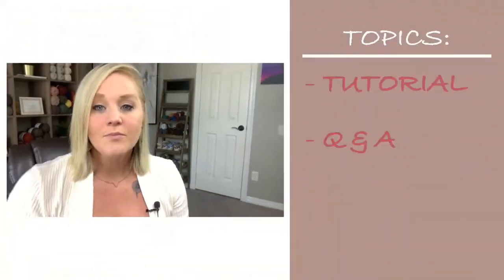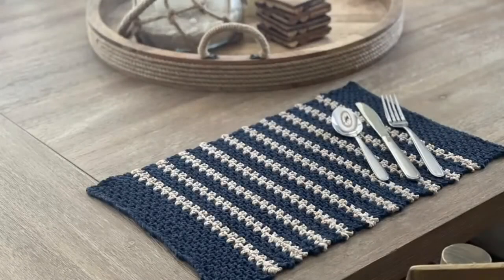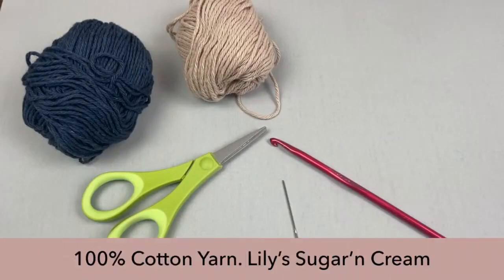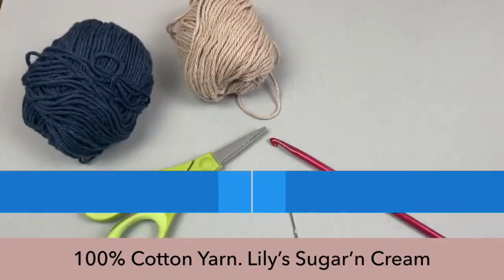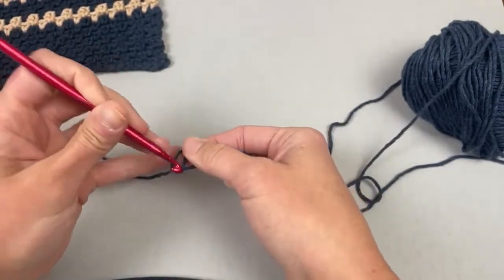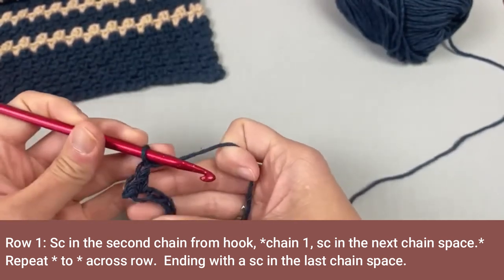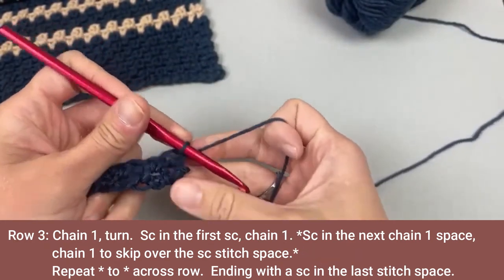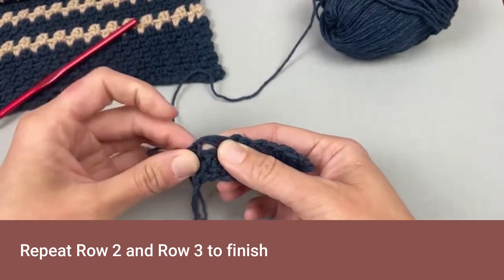Left Handed Farmhouse Placemat Tutorial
Make your own rustic farmhouse placemat and bring the calming homey vibe to your own home.  Super easy!  Change the colors if you would like and make as many as your heart desires.  Can’t wait for you to dive into this project!

Materials:

- 100% cotton yarn
       Lily's Sugar'n Cream Yarn in colors Jute and Indigo
- Crochet hook size I/9-5.50mm
- Scissors
- Yarn Needle
- Optional:  Blocking tools